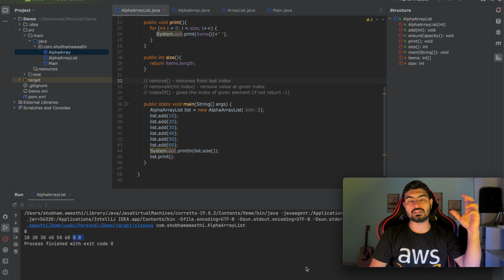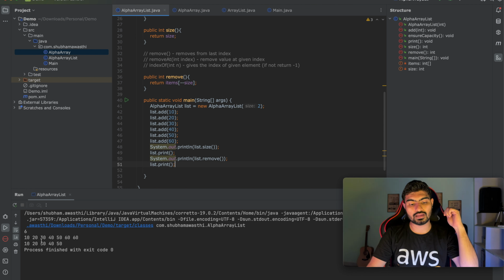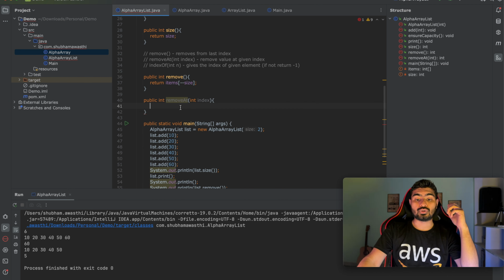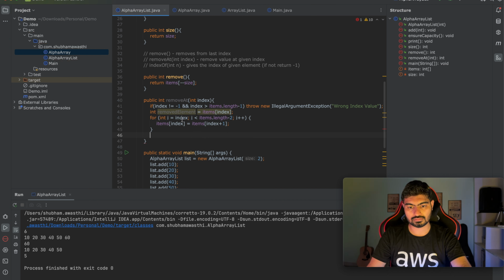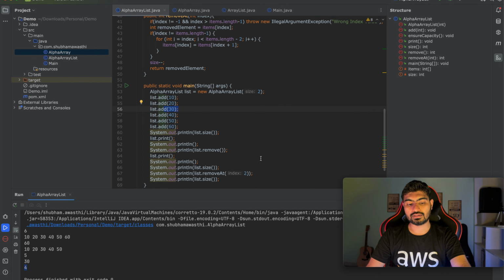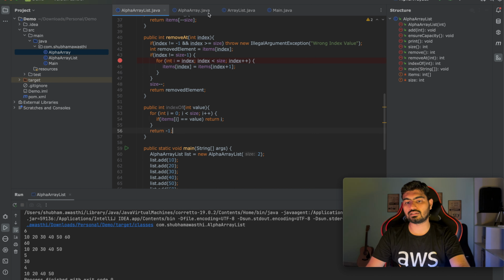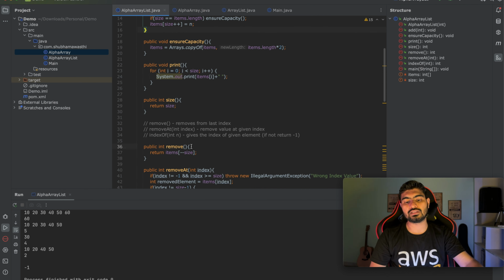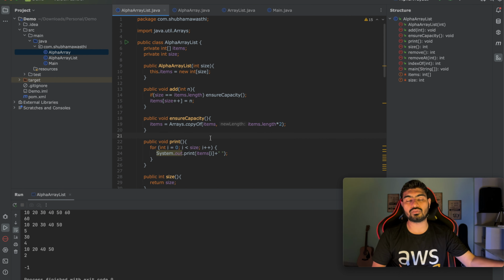007 - Array - remove, removeAt, indexOf methods implementation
Some More Important Methods of ArrayList Class